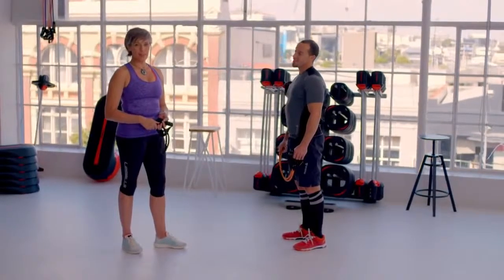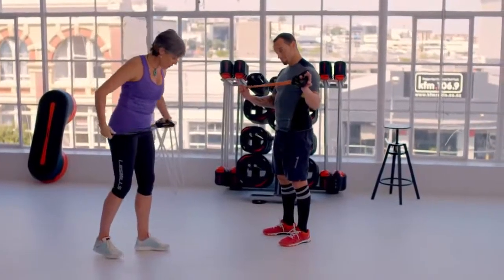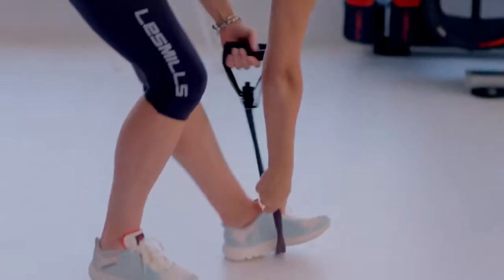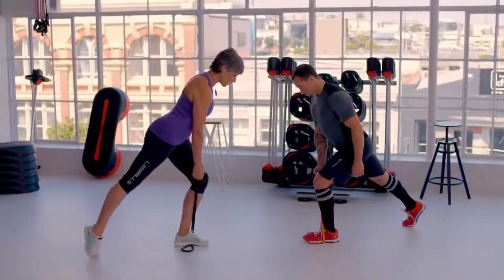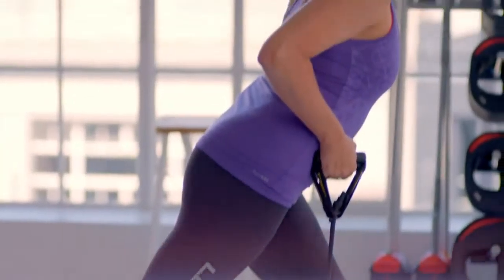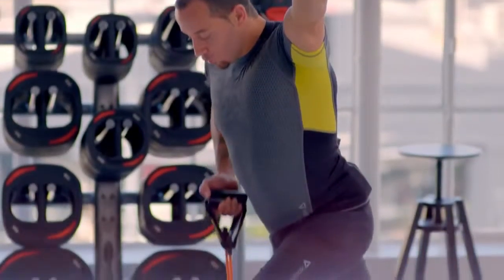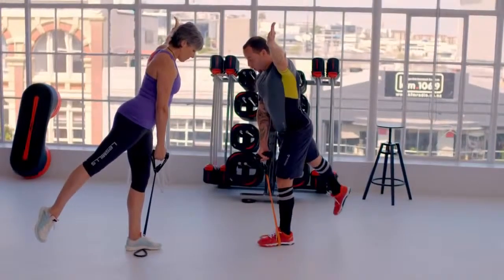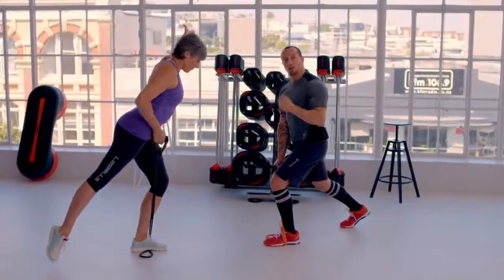CXWORX - Aprender movimientos - Estocada simple con remo